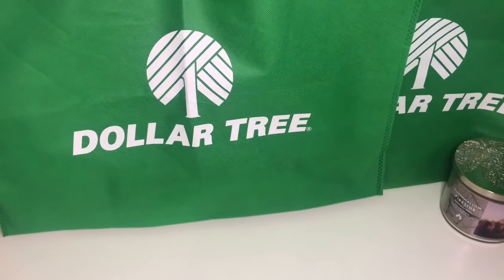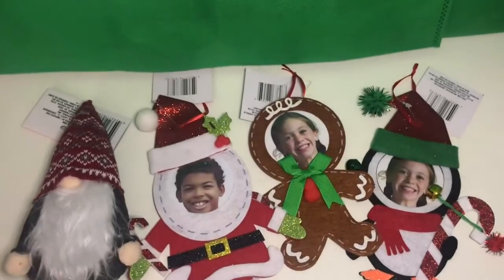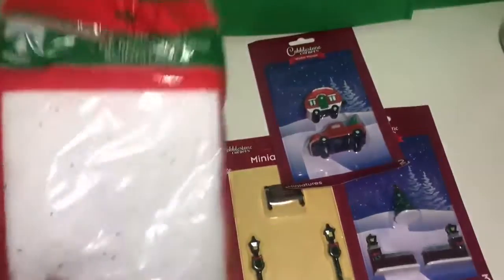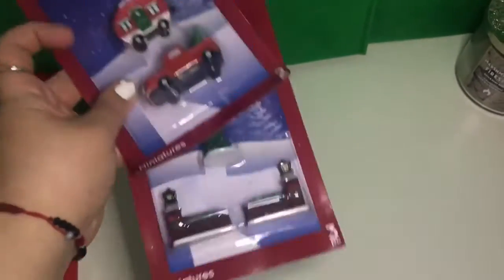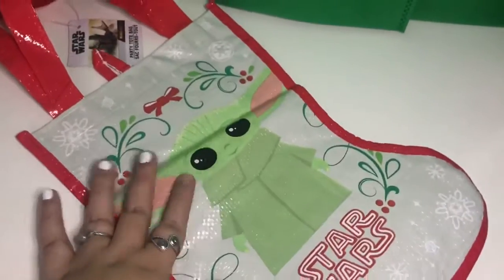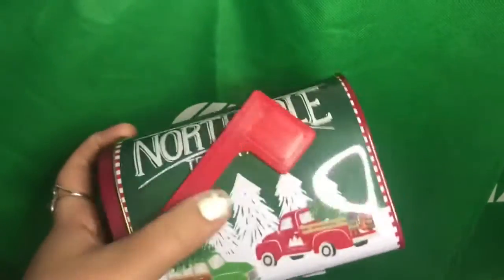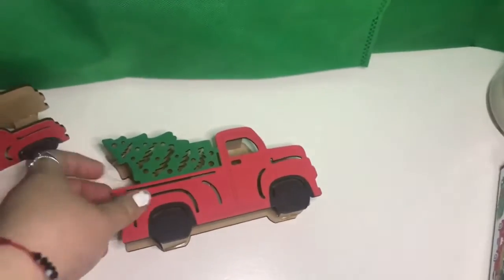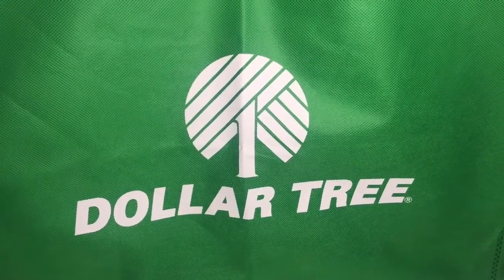Dollar Tree Christmas Haul and Giveaway! 11 27 2020 🌳🎁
Hi loves!

Welcome to The Dollar Tree Life! Today I’m sharing a Christmas haul with you and having my first giveaway!

The giveaway will run for a week and here are the rules!

You must be 18 and over to be part of the giveaway and receive it, and this give away is only open to U.S residents only. (I’m sorry the cost of shipping would be a lot!)

2- You must like this video
3- Leave a comment in the comments section telling me what item from dollar tree to you absolutely need every Christmas season!

Items in the give away:
- Red truck ribbon
- Red truck Christmas sign
- Red Truck light up decoration
- $20 Dollar Tree gift card!